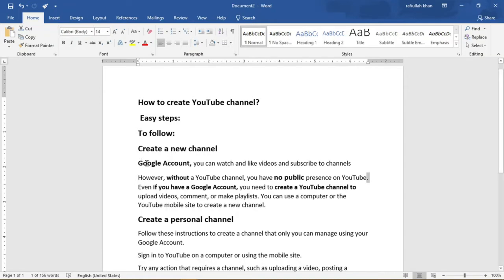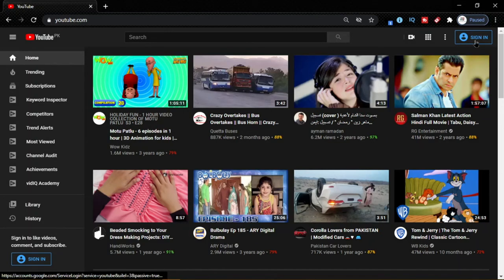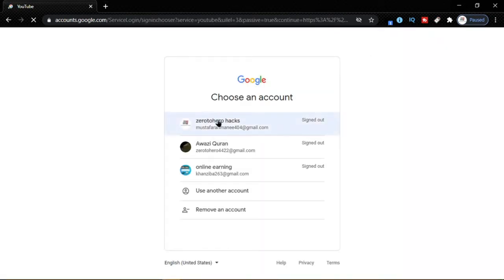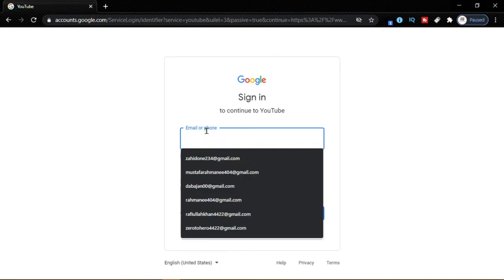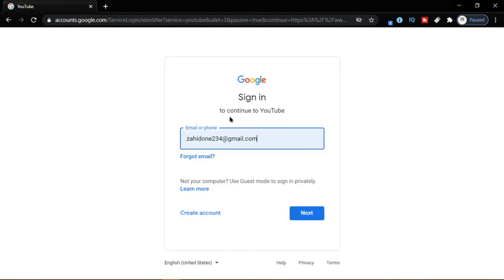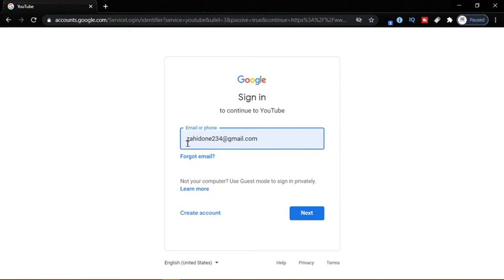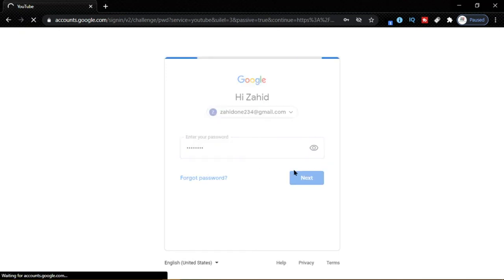How To Create A YouTube Channel! (2020 Beginner’s Guide)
Easy steps:
To follow:
Create a new channel
However, without a YouTube channel, you have no public presence on YouTube. Even if you have a Google Account, you need to create a YouTube channel to upload videos, comment, or make playlists. You can use a computer or the YouTube mobile site to create a new channel.
Create a personal channel
Follow these instructions to create a channel that only you can manage using your Google Account.
Sign in to YouTube on a computer or using the mobile site.
Try any action that requires a channel, such as uploading a video, posting a comment, or creating a playlist.
If you don't yet have a channel, you'll see a prompt to create a channel.
Check the details (with your Google Account name and photo) and confirm to create your new channel.
earn money with legit website
01.Overnight Millionaire - Wesley Billion Dollar Virgin:
02.⚡ Meticore - $150 AOV + 85% Commissions!